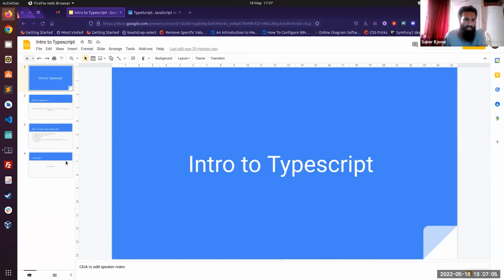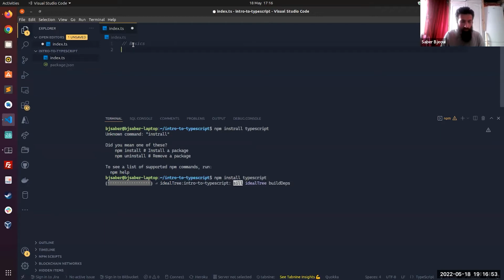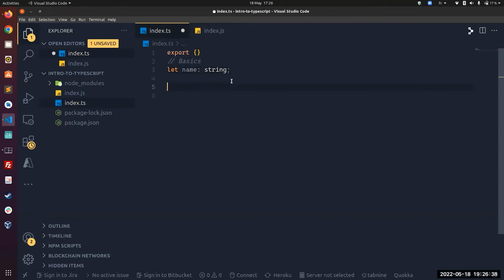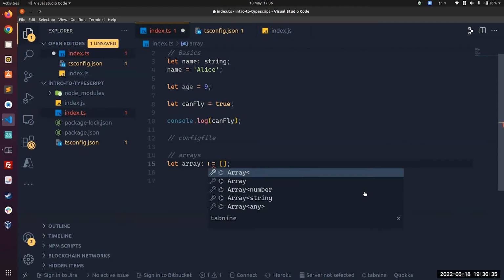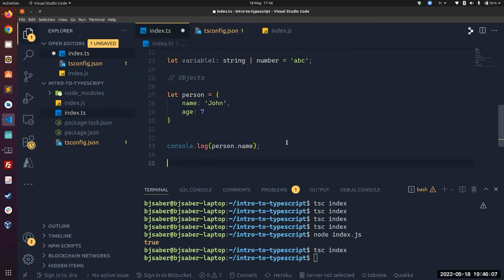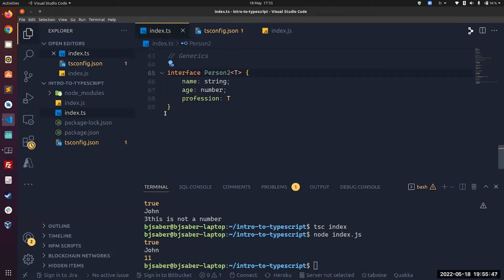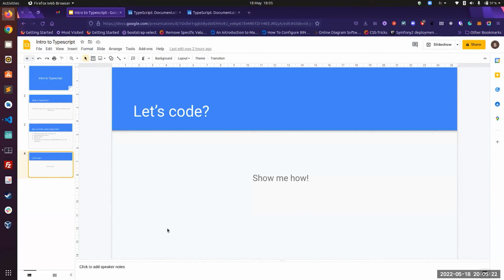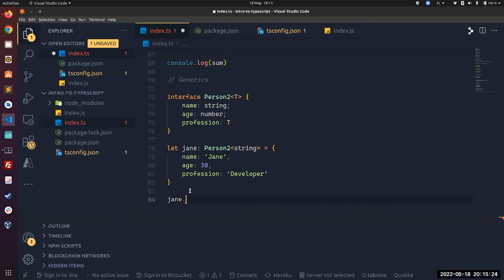Introduction to Typescript | Saber Bjeoui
Typescript is a highly in-demand skill if you are doing any Javascript development both in frontend and backend.

This webinar will discuss how you can add type checking capabilities to your Javascript code using Typescript, a great tool created by Microsoft.

Guest: Saber Bjeoui / Software Engineer
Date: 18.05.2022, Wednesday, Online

Do you want to see more videos like this one? 🔔

Searching for more information about SHA?